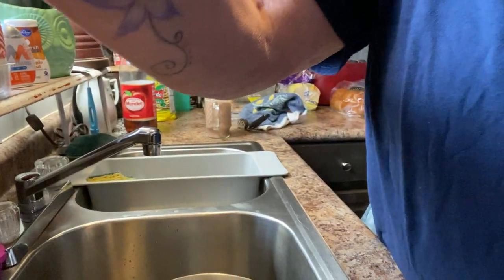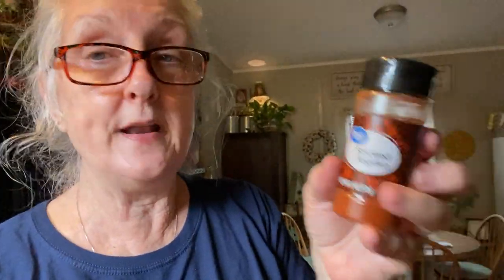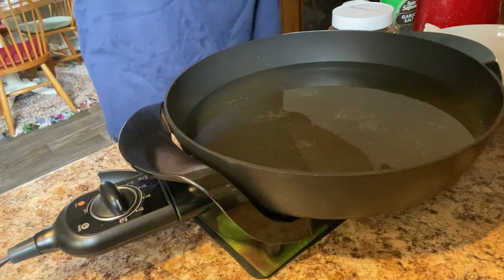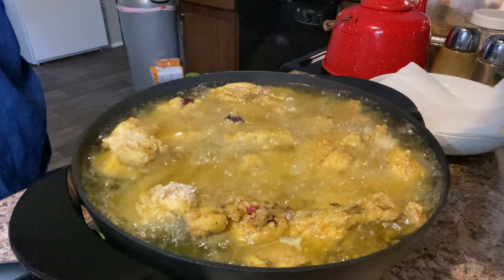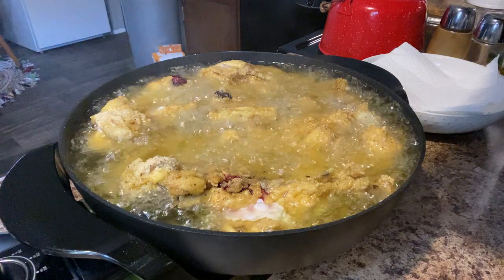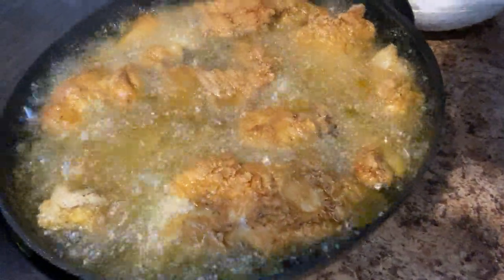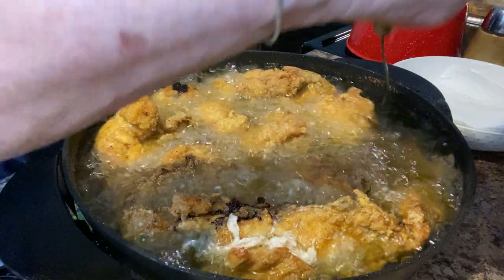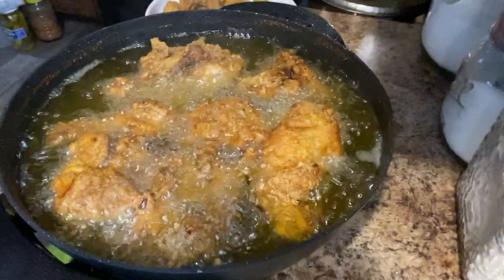HomemadeFriedChicken HowToCutUpAWholeChicken SundayLunch Blessed SeniorCooking